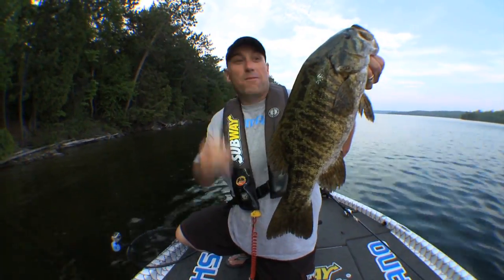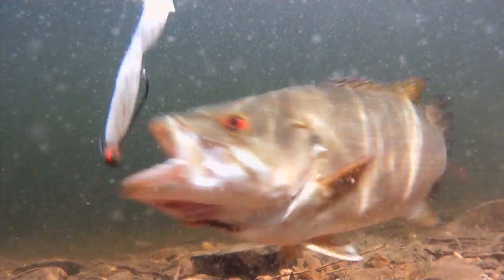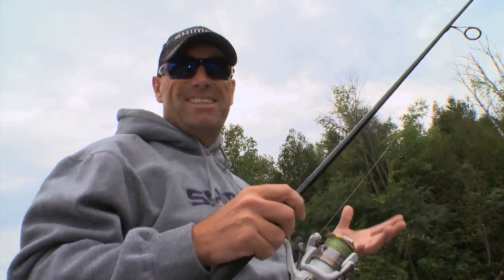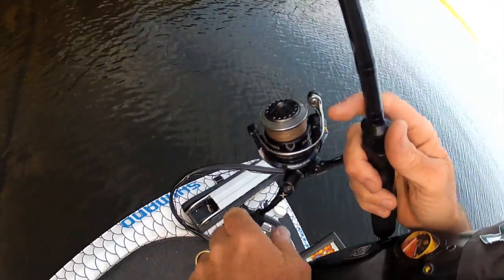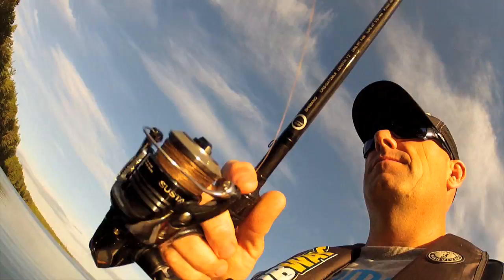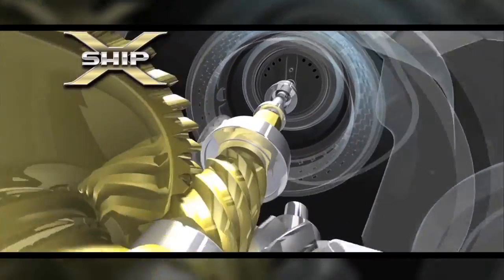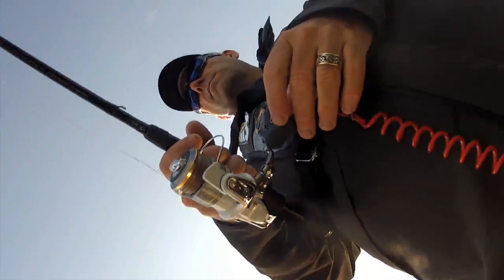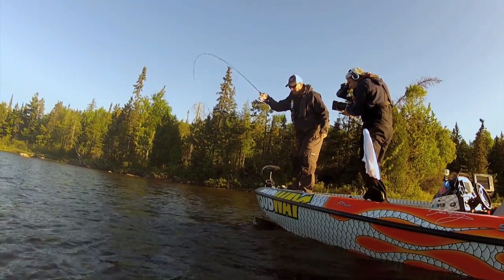SHIMANO XSHIP SPINNING VIDEO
X-Ship provides rigidity and tremendous amount of cranking power !!